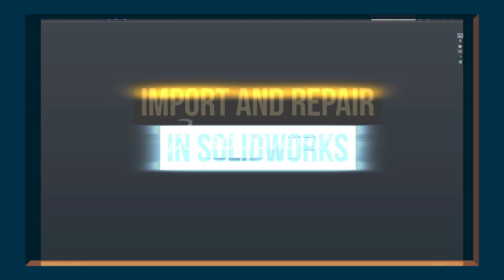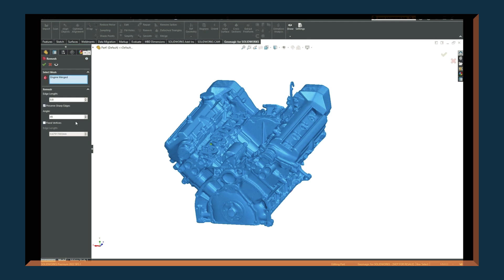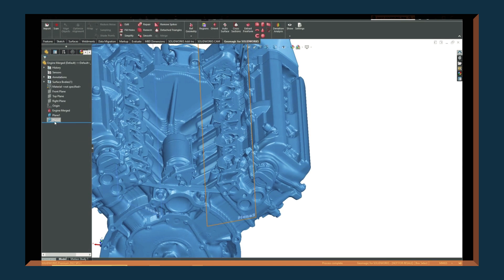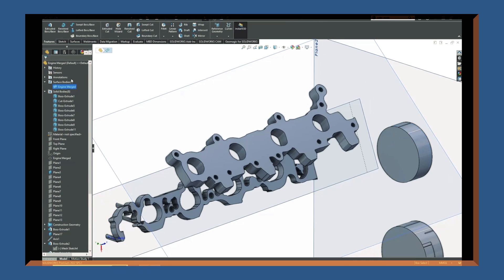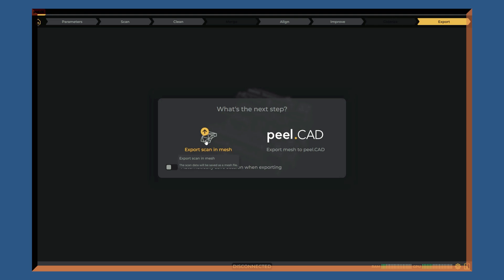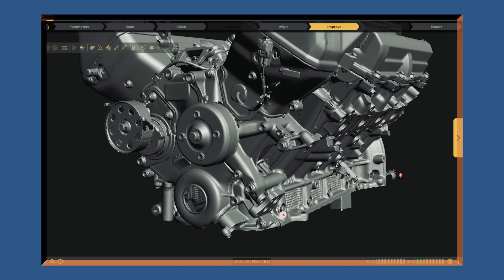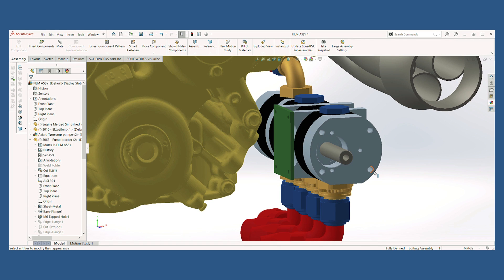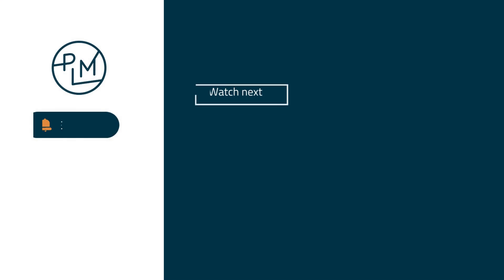Drift dreams made reality: Reverse Engineering at its finest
Let the reverse engineering begin!

After a very successful scan of the engine, it’s finally time to do some modelling! In episode 2 of our four-part series Stian Mork and Tor Arne Kvia work on the scan to make it ready for printing of the first prototype.

Using the tools of their trade, they work through the scan. Will it be ready in time for printing?